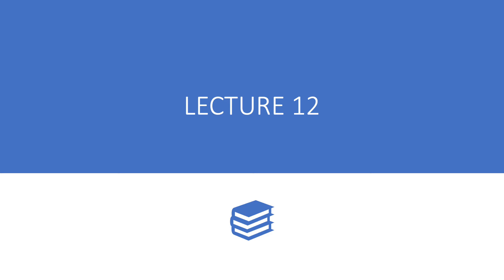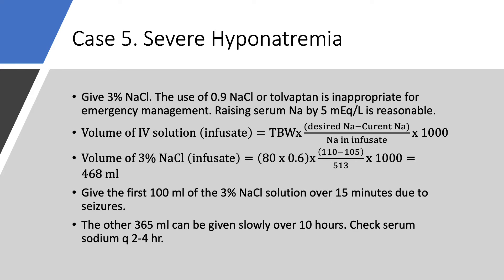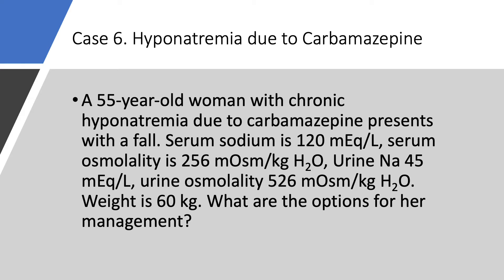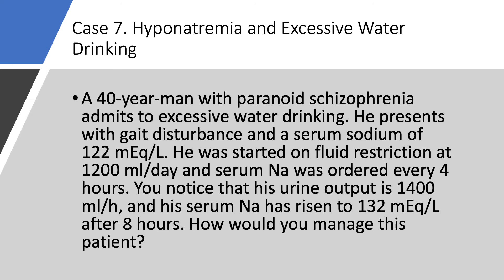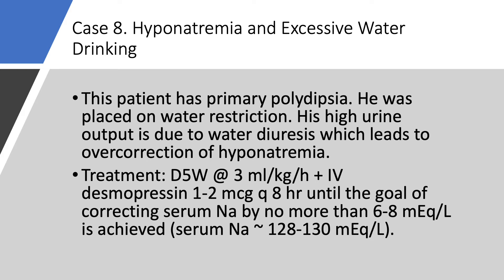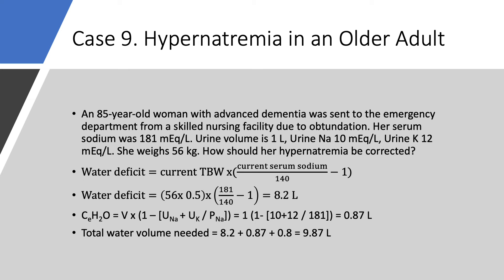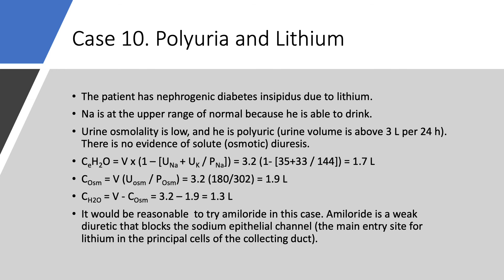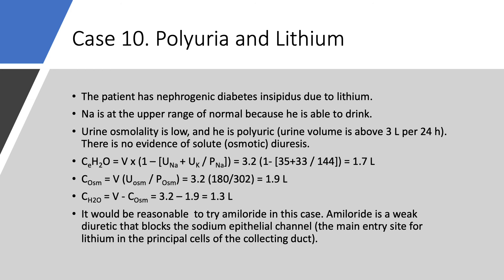Case Studies in Hyponatremia and Hypernatremia Part 2.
The book can be found on Amazon at: